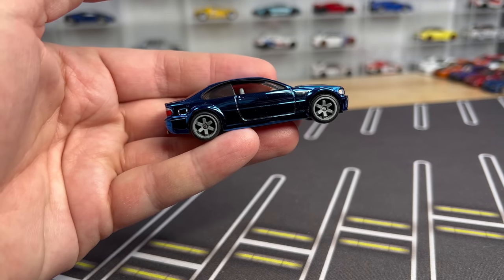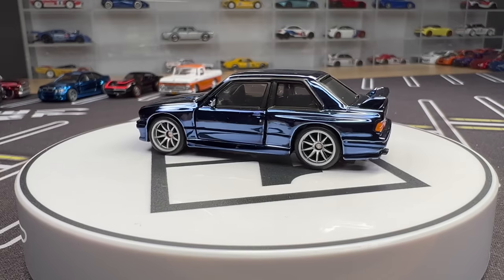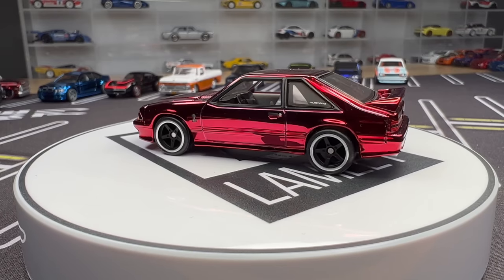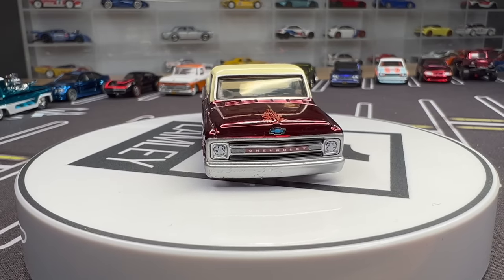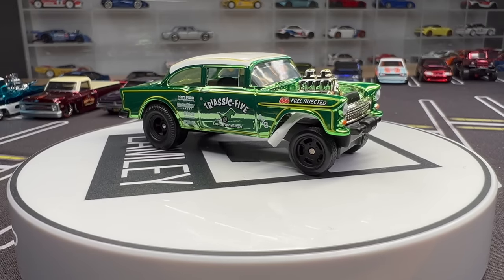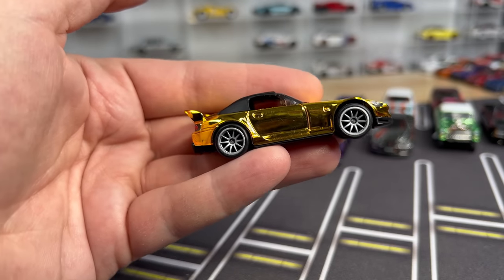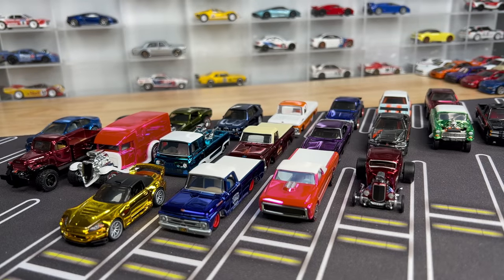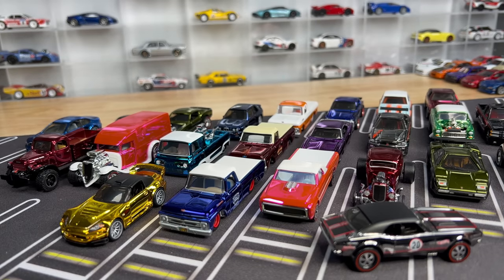Lamley Awards 2022: What was the BEST Hot Wheels RLC Model in 2022?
VOTE!!